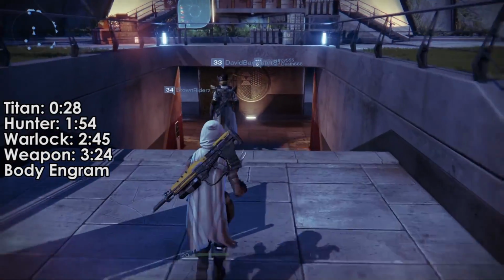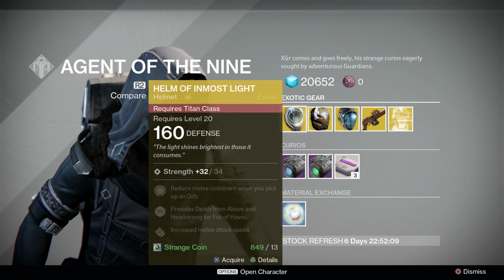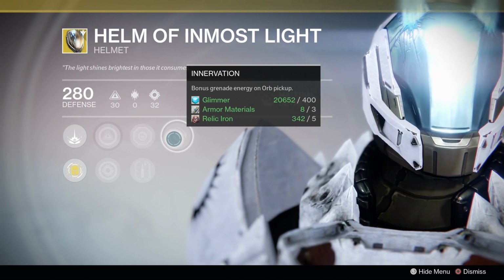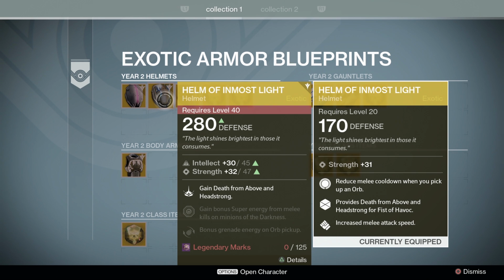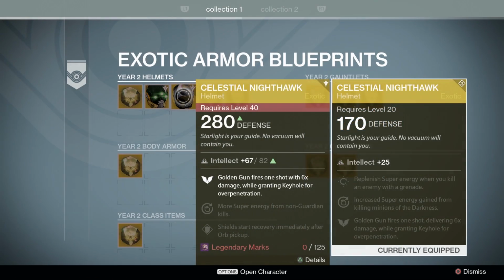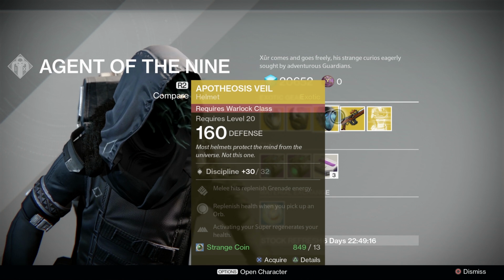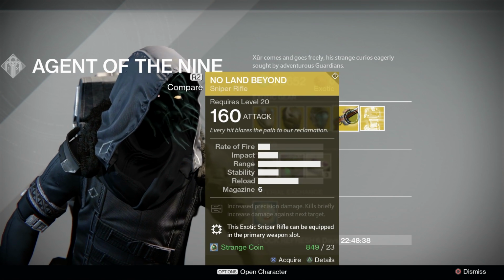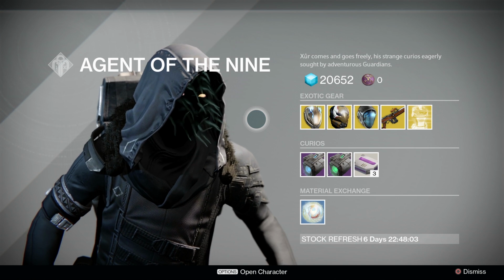Destiny: Xur Location and Exotic Armor & Weapon Recommendations for Week 53 (Sept 11-13)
Xur's last week in year 1.  Will he deliver the goods?  Or will he mail it in?   ...I mean, what do you think.

No, you can't buy exotic engrams, save them for next week and hope they turn into TK items, so don't bother if that's your plan.